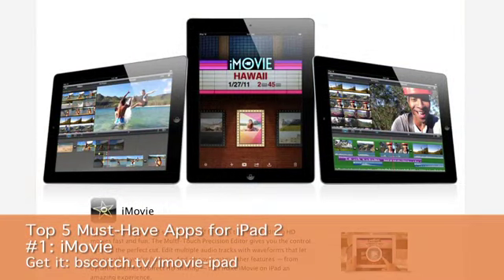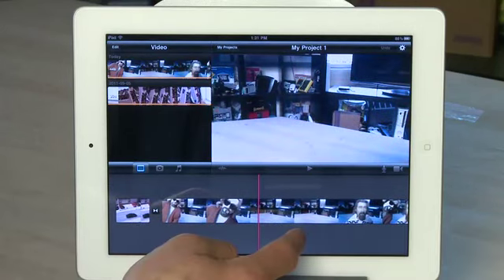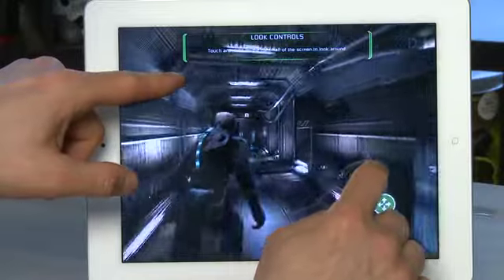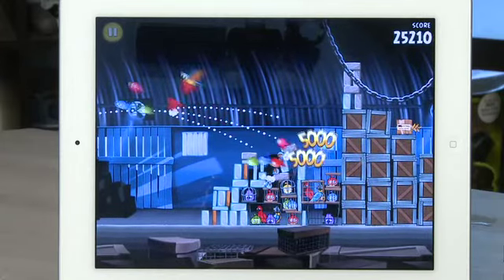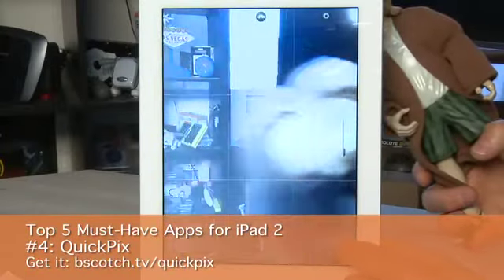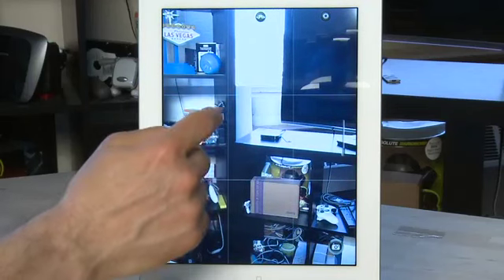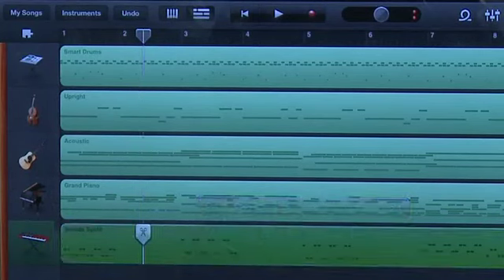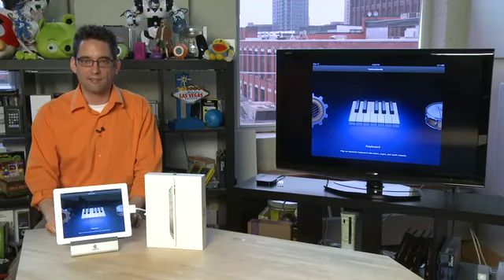Top 5 apps for the iPad 2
In this episode, we'll show you five of the best apps available for the iPad that run even better on the iPad 2. From Deadspace HD to GarageBand, these are apps that any iPad owner just shouldn't be without @ butterscotch.com